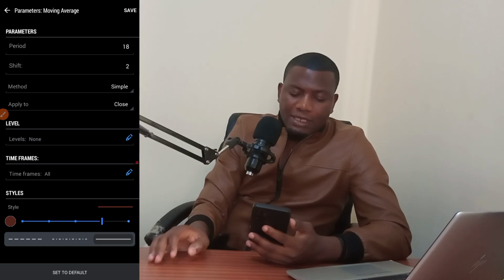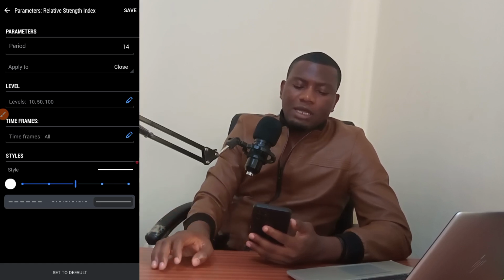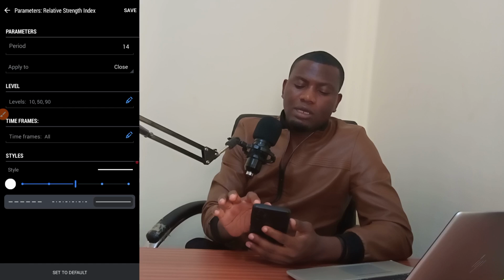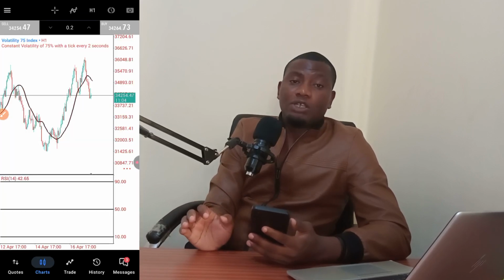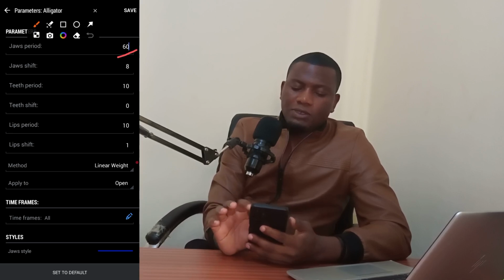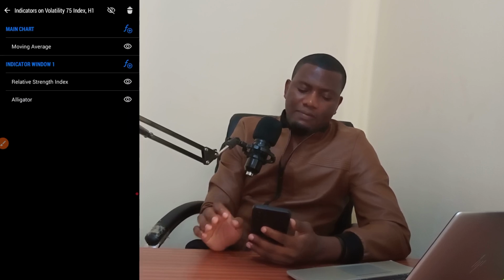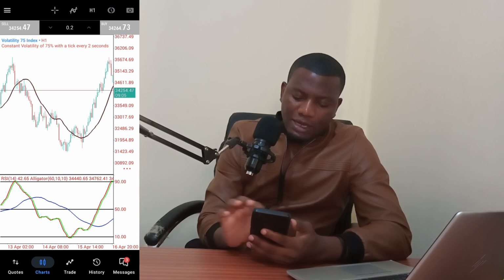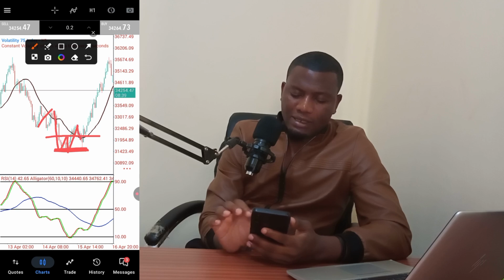STOP Guessing! This Volatility 75 Strategy Makes $100/Day